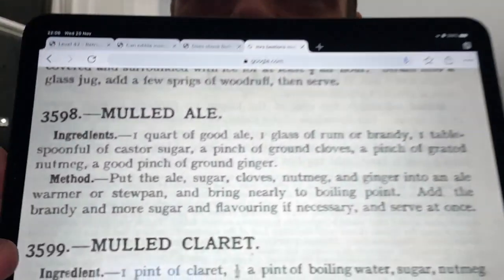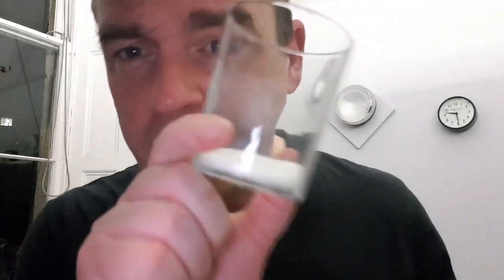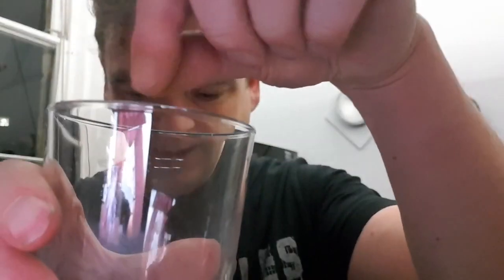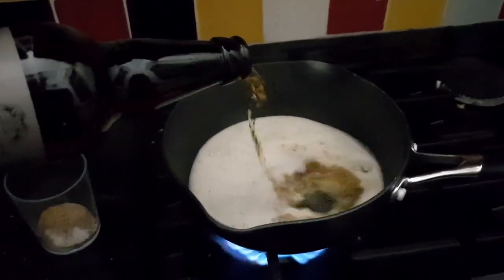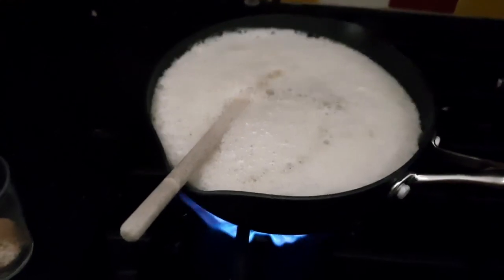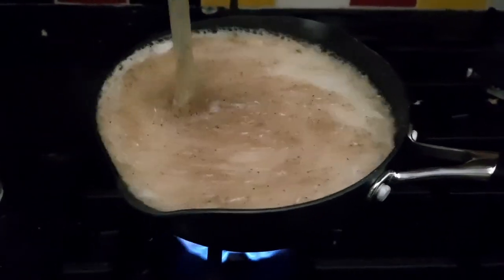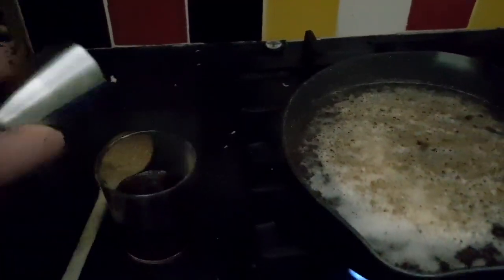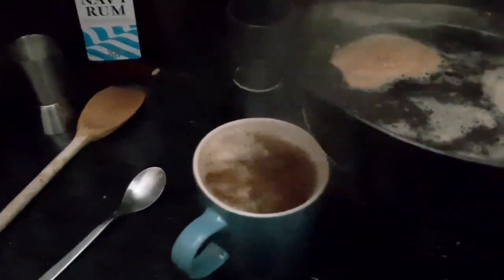Victorian Boozing: Making Mrs Beeton's Mulled Ale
I make a classic mulled ale from Mrs Beeton's iconic Book of Household Management